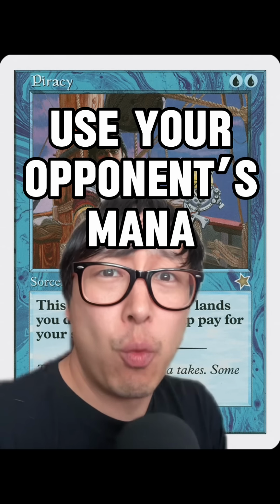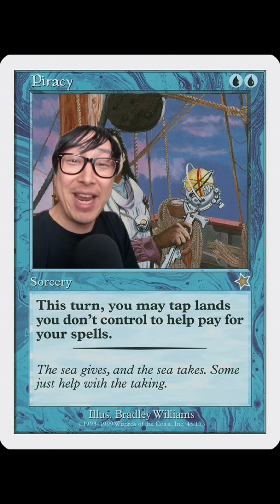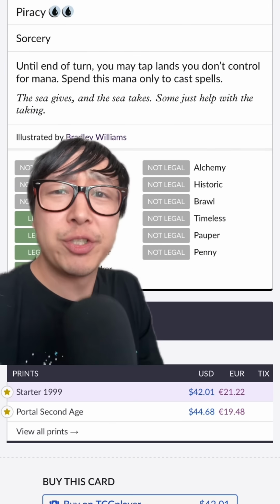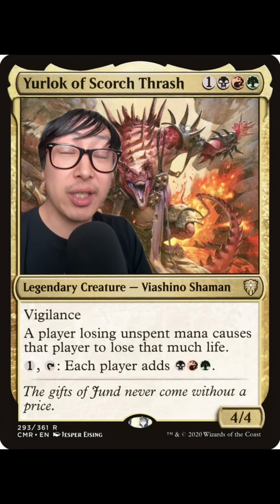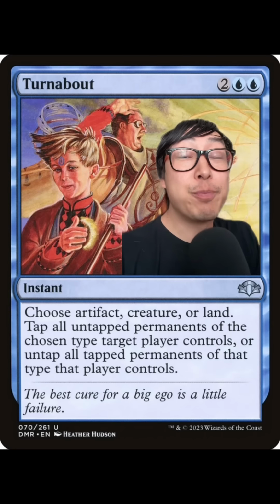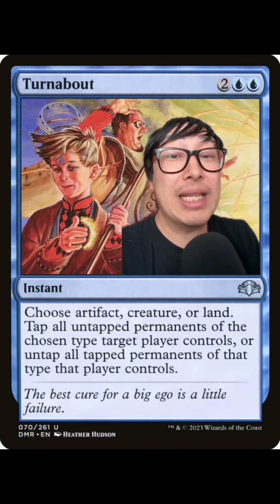🤦‍♂️EVERYONE is guilty of my PET PEEVE